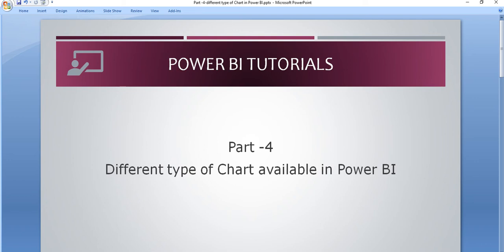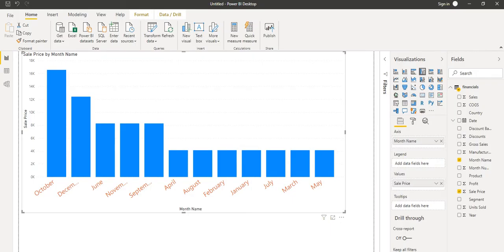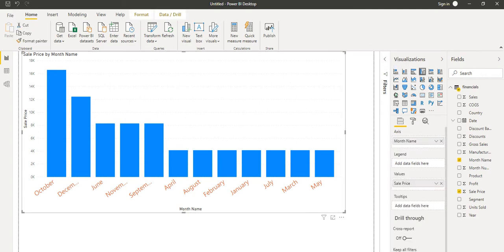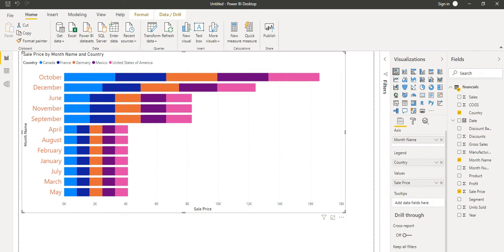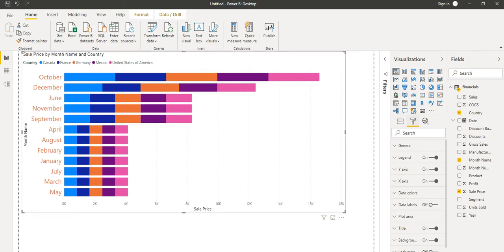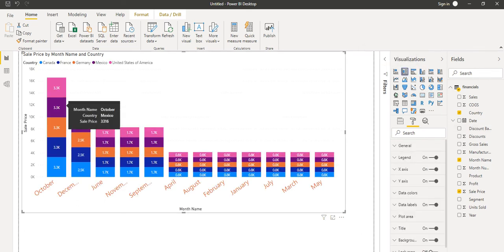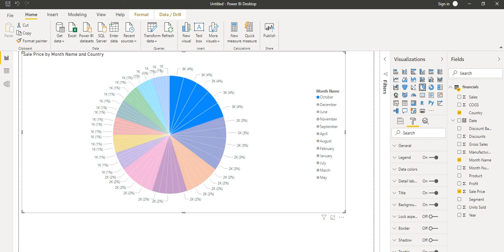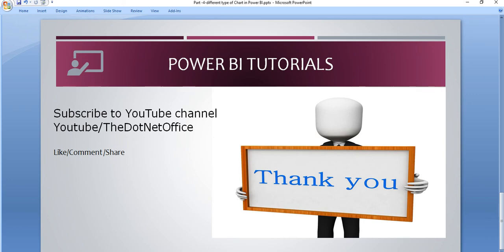Part 4- Different type of Chart available in Power BI | Power BI Tutorial for Beginners